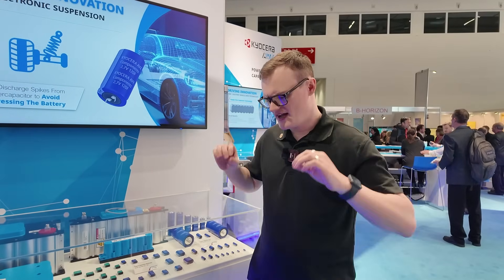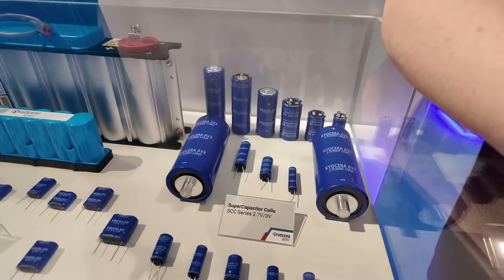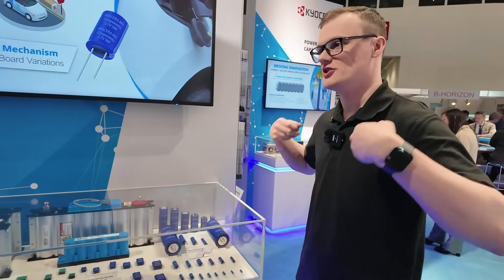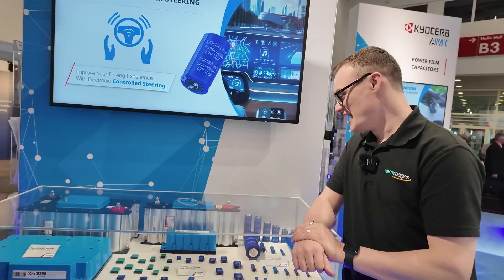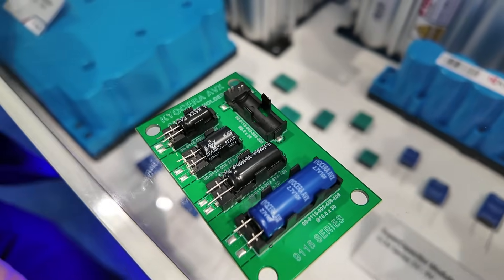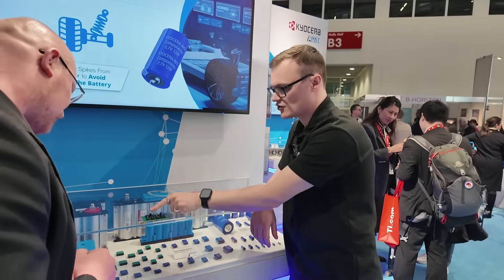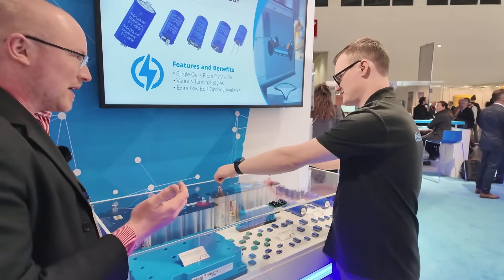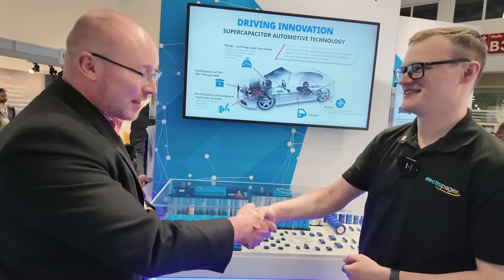Kyocera AVX Unveils Advanced Supercapacitor Solutions at electronica 2024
At electronica 2024, Kyocera AVX showcased its latest advancements in supercapacitor technology. With a history dating back to 1997, Kyocera AVX's supercapacitors offer high-capacity, high-current solutions tailored for peak power and backup applications.

Key highlights include:

Supercapacitors: Designed for high-power bursts, rapid charge/discharge, and extended battery life in applications like regenerative braking and motor controllers.

Capacitor Holders: SMT-compatible designs enable automated manufacturing and eliminate the need for wave soldering.

Scalable Solutions: Modular supercapacitor banks provide flexibility for automotive, industrial, and smart metering applications.

Discover how Kyocera AVX's supercapacitors combine reliability and efficiency for demanding applications.